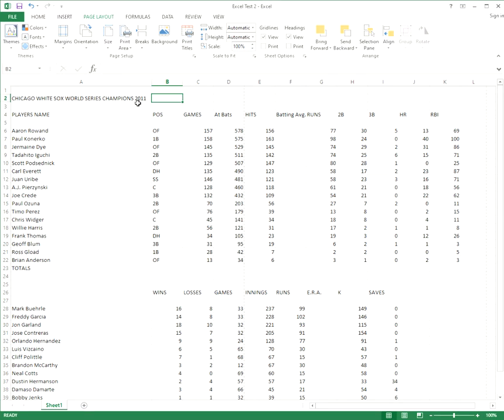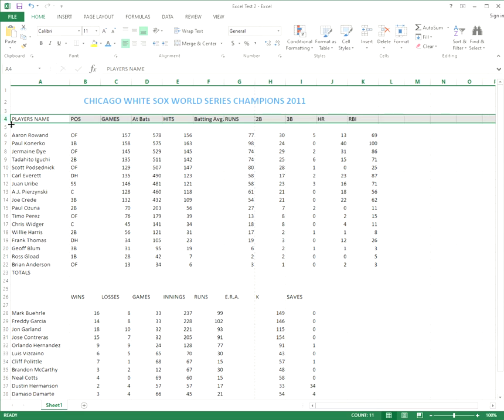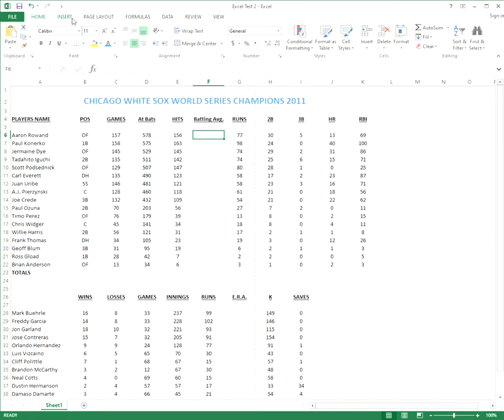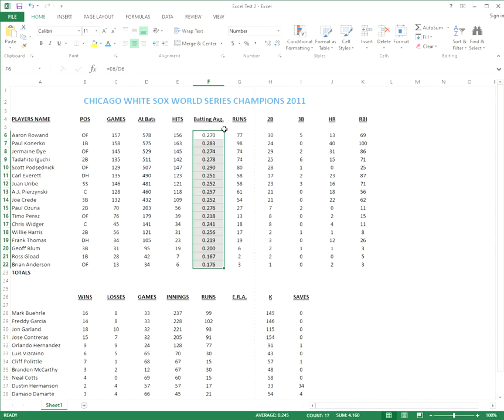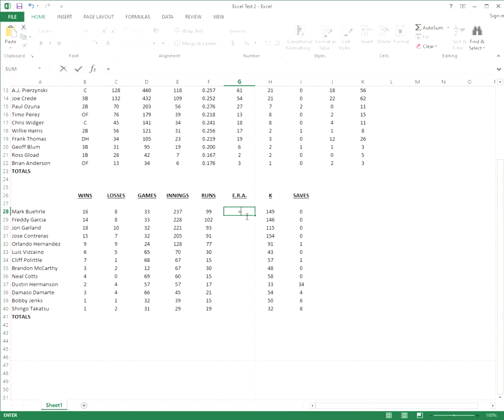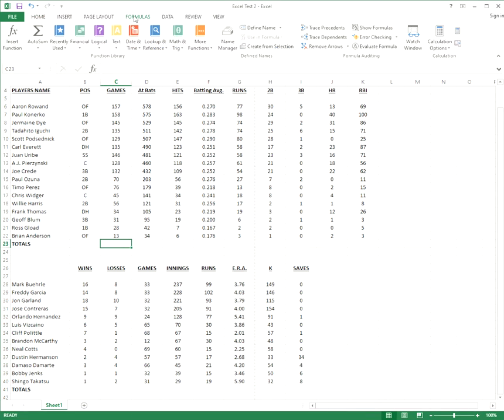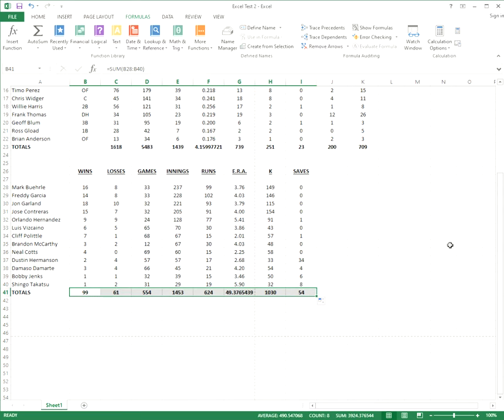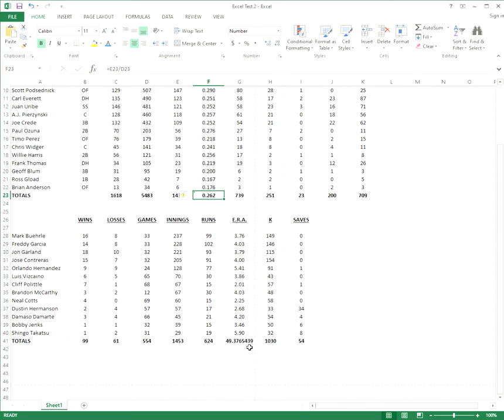Not a Spanish Video: ExcelPractice Feedback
Hi!  This is another non-Spanish video, so please disregard unless you are one of my computer students!